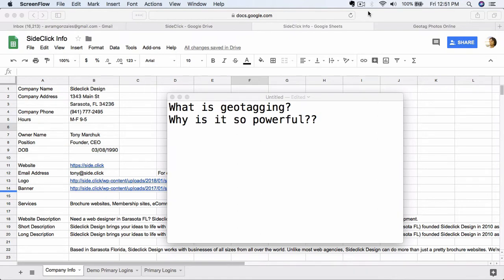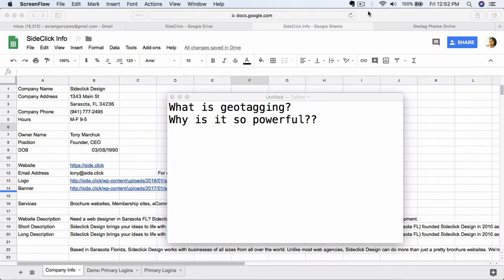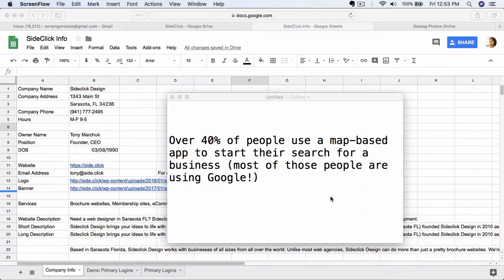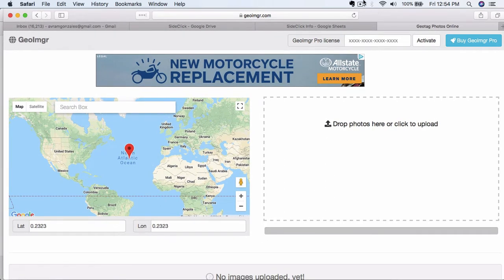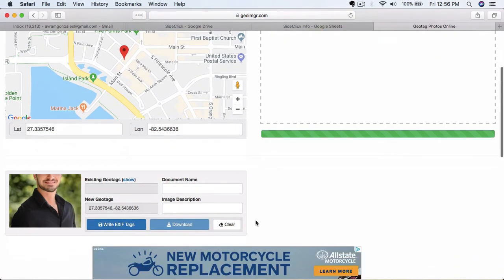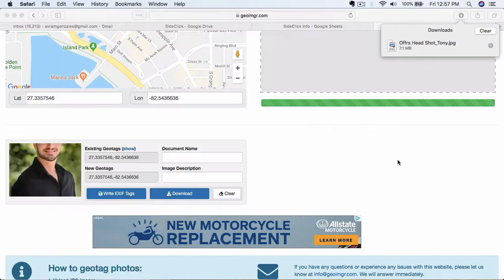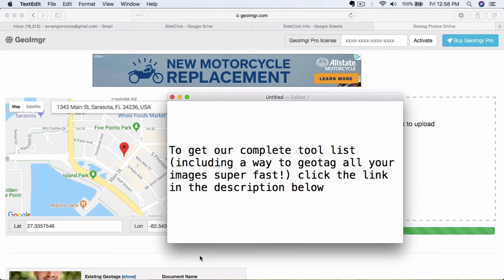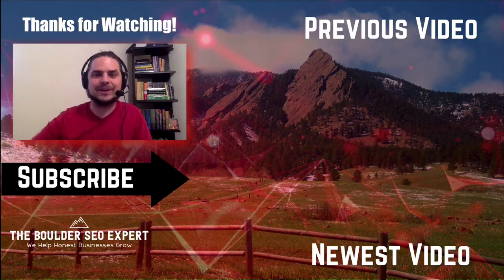Geotagging Photos for Google My Business - GMB Setup Series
Want to know one of the biggest secrets for getting found on Google maps? It's geotagging! Learn how to do it now!